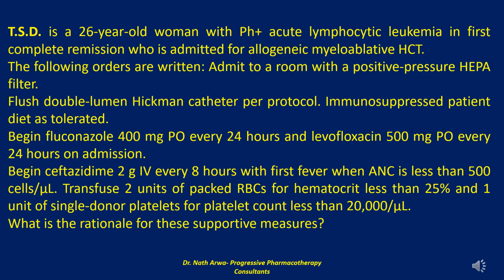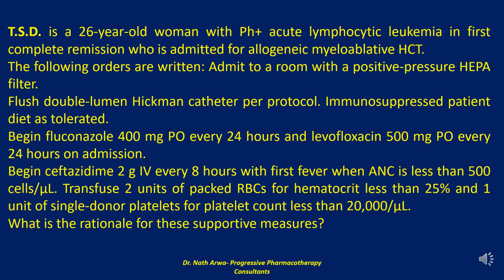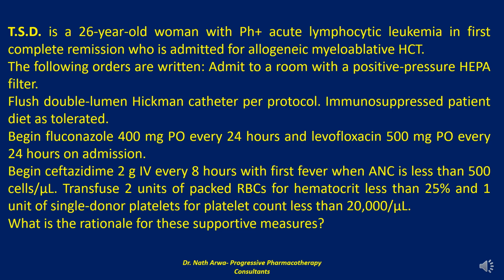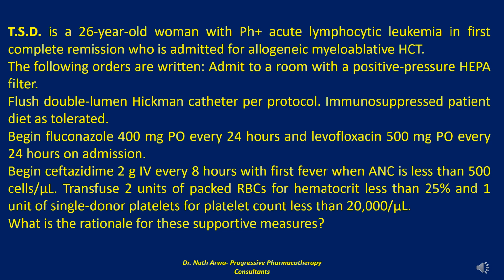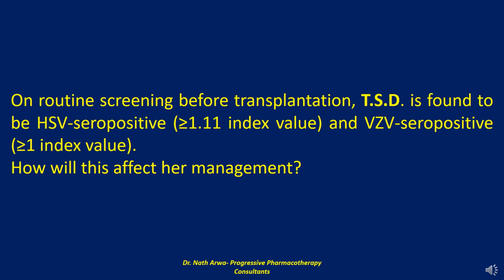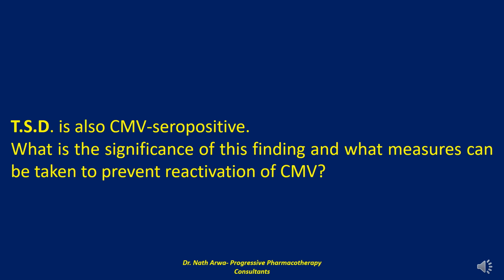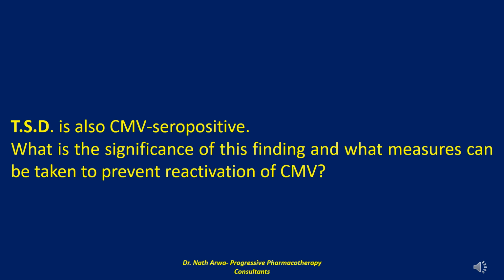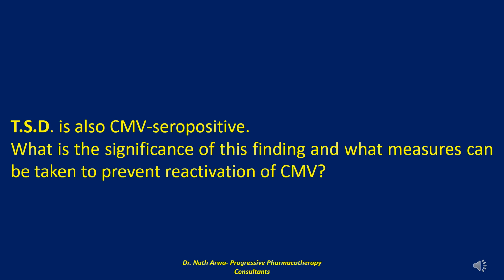Hematopoietic Cell Transplantation Pt 481